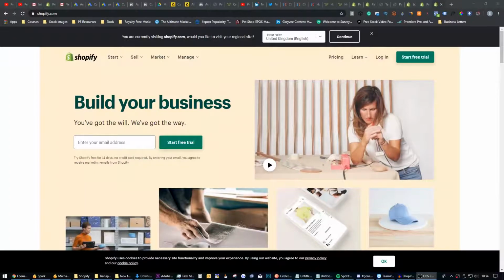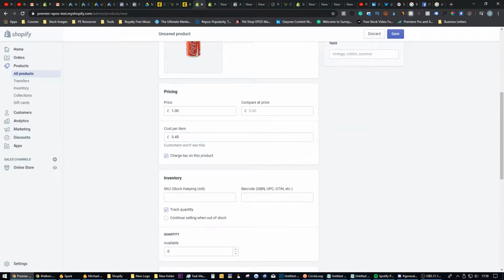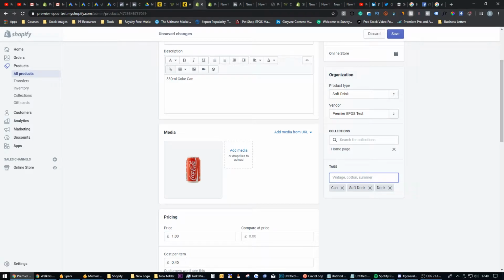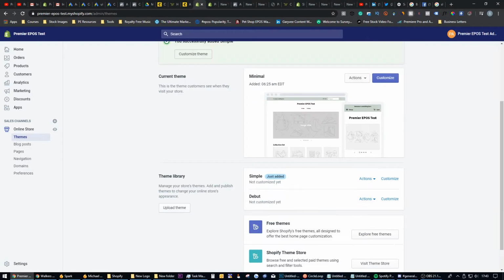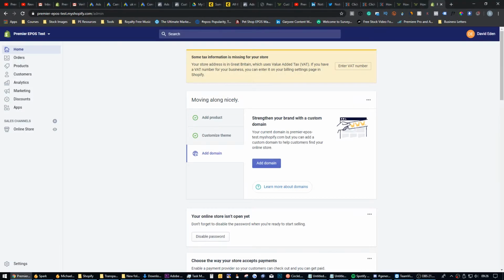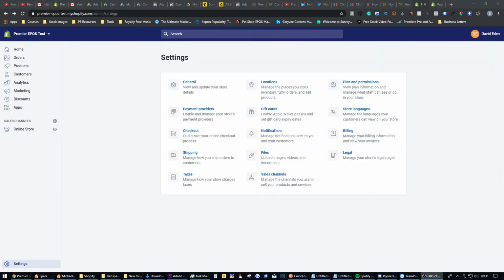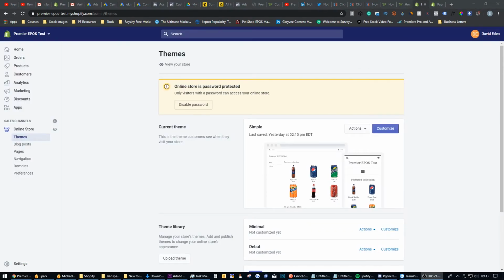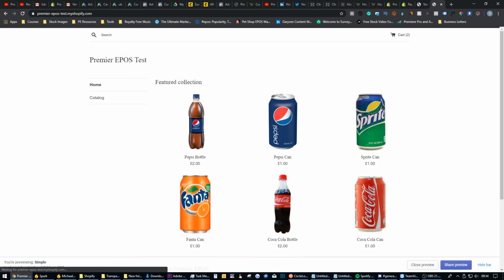How To Set Up Your Shopify Store In Less Than 10 Minutes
In this video we will show you how you can add and edit products to your WooCommerce website directly from your EPOS system.